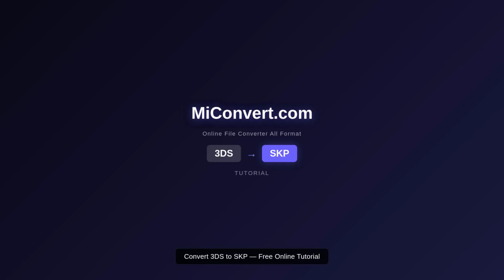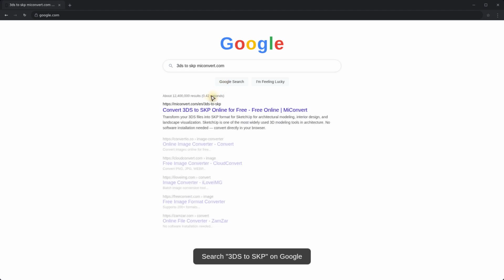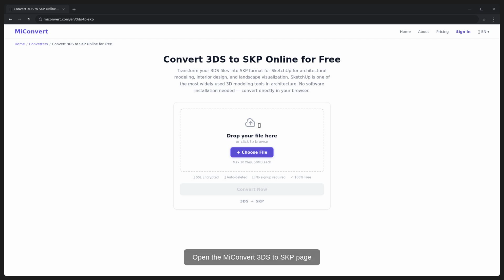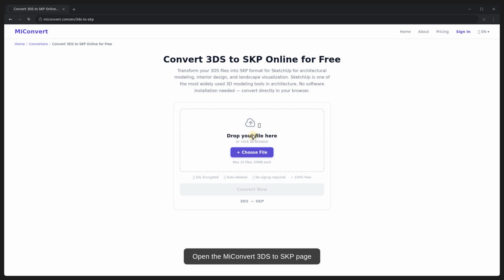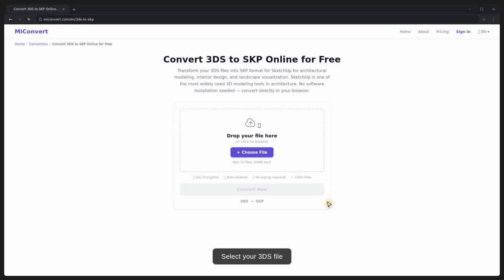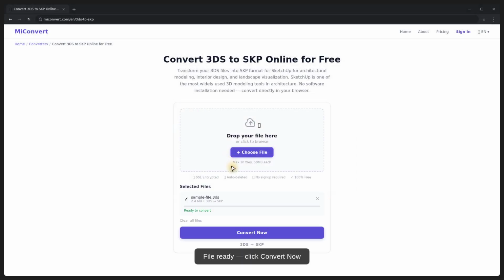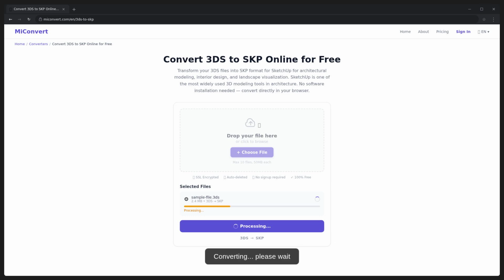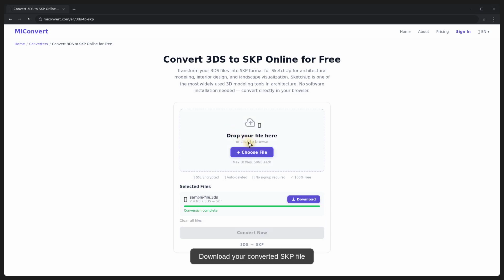How to Turn 3DS File into SKP Keeping 100% Crisp Quality (Free)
Changing a 3DS file to SKP has never been easier! Watch this detailed guide on how to do it completely free right in your web browser.

⏳ Video segments:
0:00 - Introduction
0:06 - Searching for the MiConvert tool
0:14 - 3DS to SKP conversion interface
0:20 - How to put the 3DS file onto the web
0:28 - Quick convert click
0:35 - Waiting for a few seconds...
0:41 - Finished and downloading the SKP file
0:48 - Subscribe to support the channel